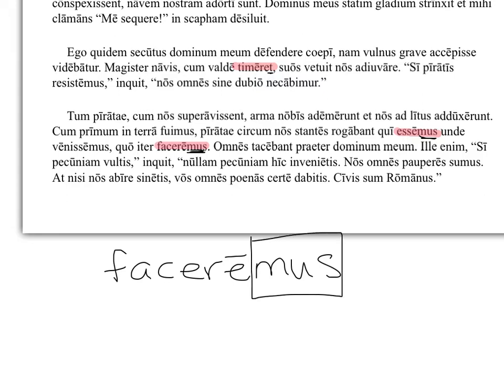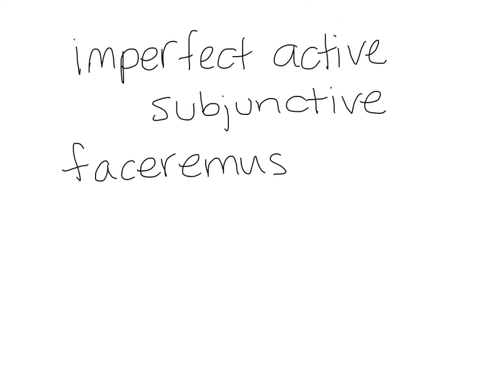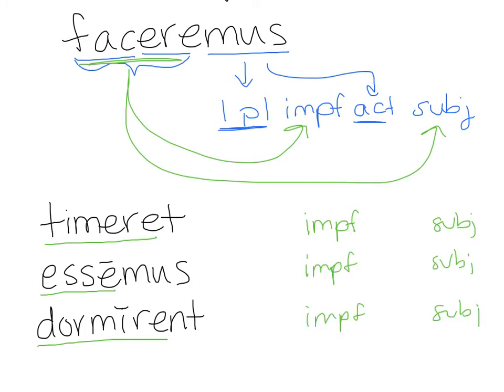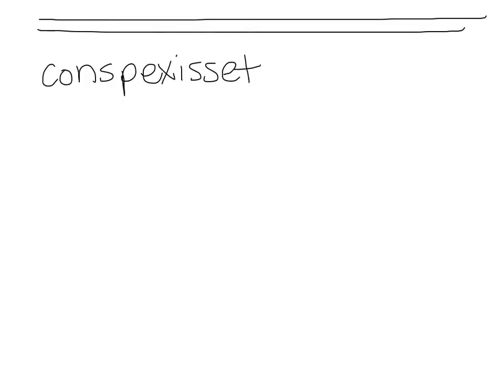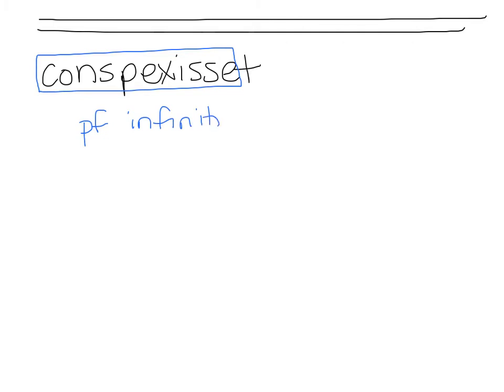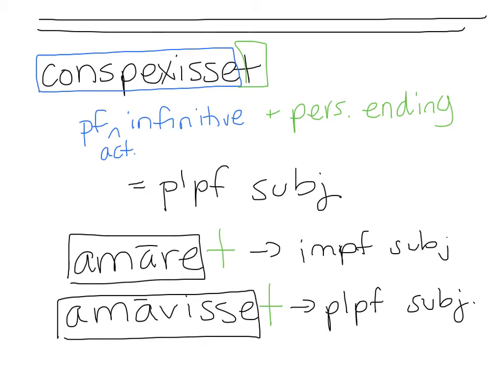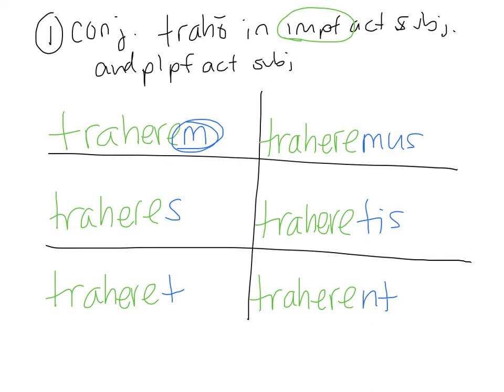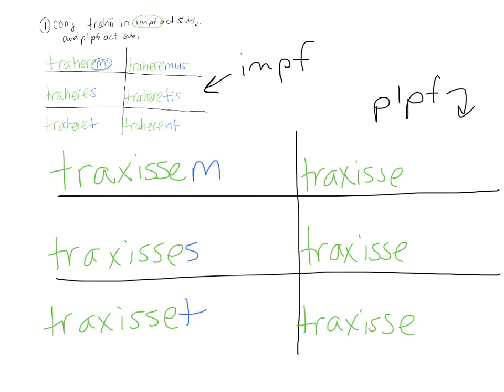Impf and PluPf Act Subjunctive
Our first look at the subjunctive mood with the imperfect and pluperfect active subjunctives.